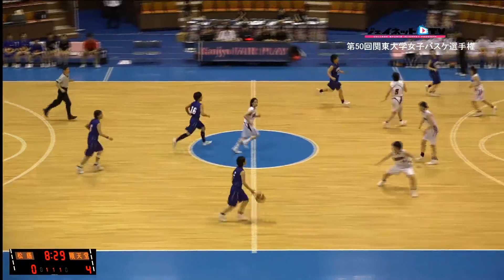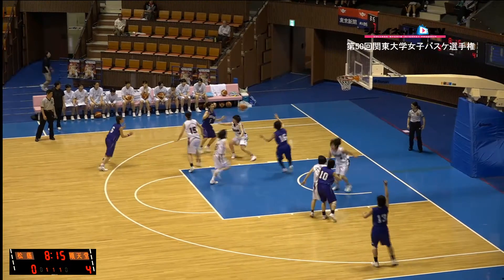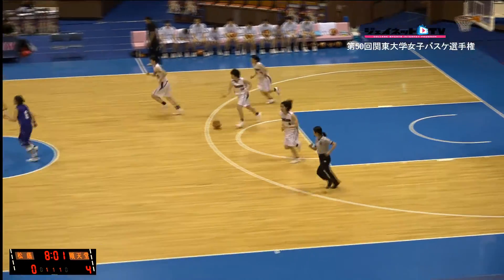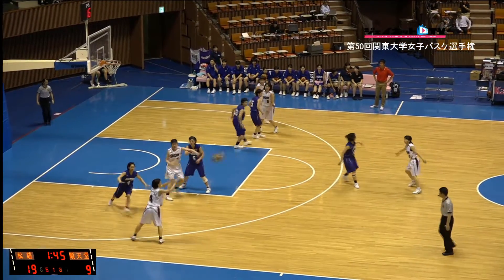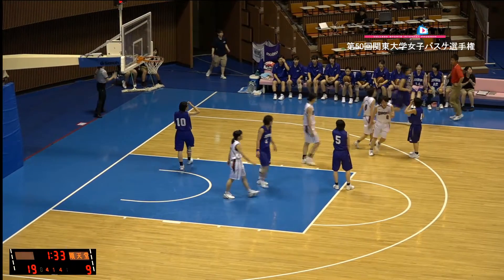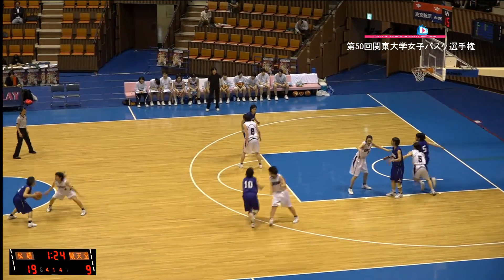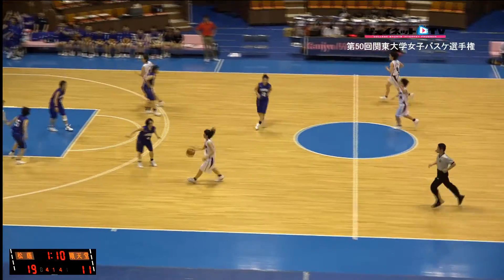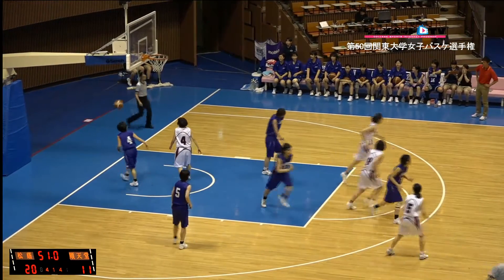関東大学女子バスケ2016トーナメントDブロック決勝、松蔭大学vs順天堂大学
【ジェイネットＴＶ-バスケットボール】

平成28年5月11日に国立代々木競技場第二体育館で行われた、第50回関東大学女子バスケットボール選手権記念大会Dブロック決勝、松蔭大学vs順天堂大学の試合の序盤の模様を配信しています。

試合全編のDVDは下記URLからどうぞ！
【ジェイネットTVオンラインショップ】